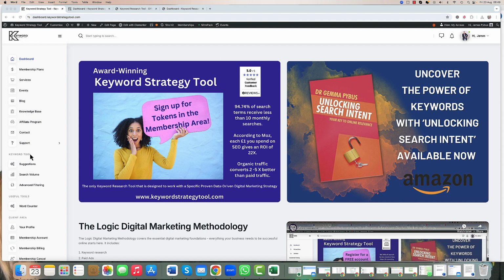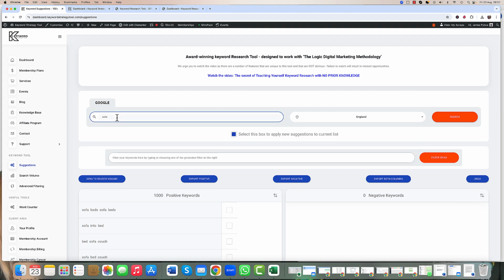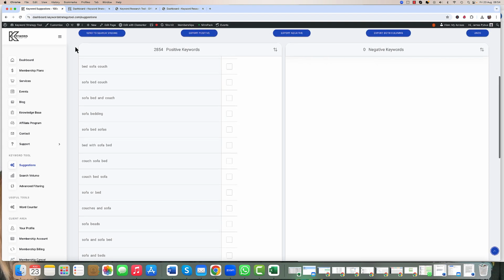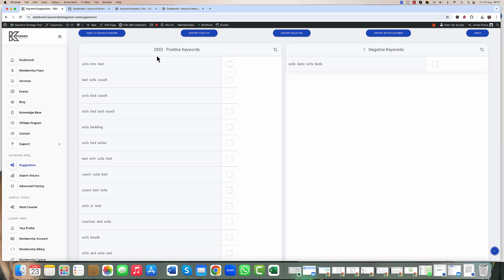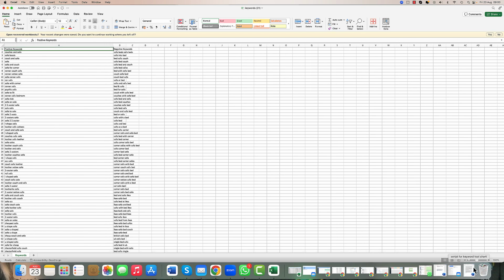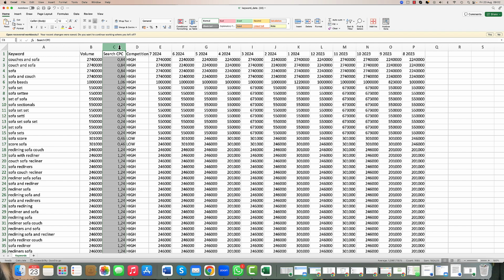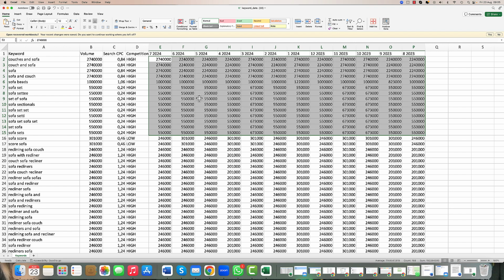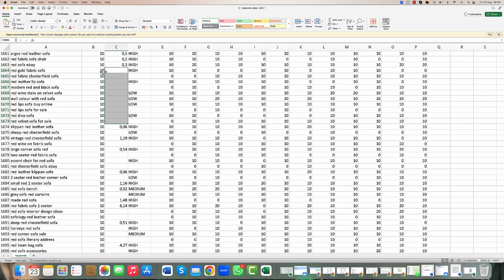basic overview for KST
Keyword Research Tool - comes with a proven digital marketing strategy